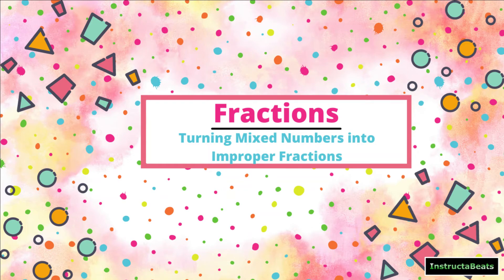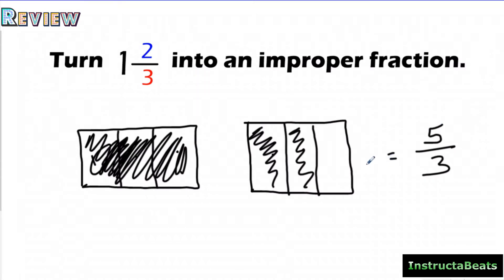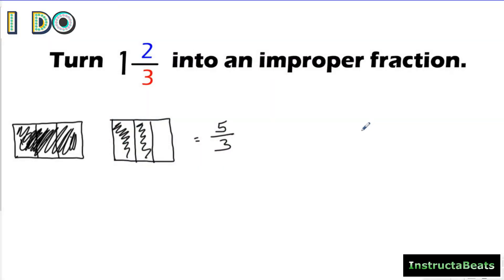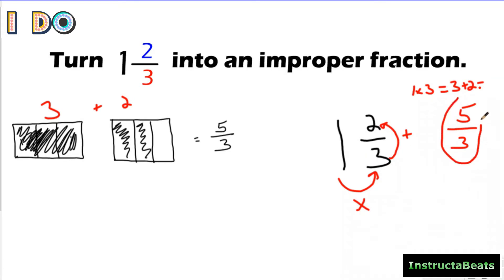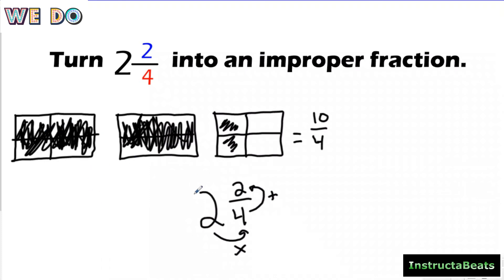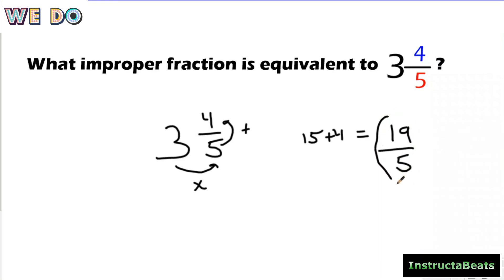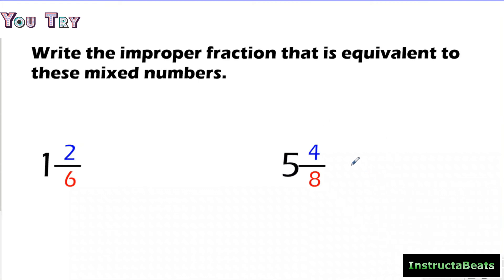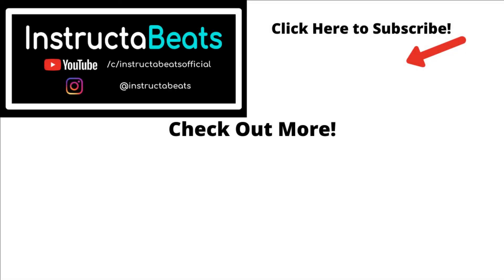Turning Mixed Numbers into Improper Fractions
Teachers!  In this video lesson we discuss turning or converting mixed numbers into improper fractions.  Guided practice is included!  Be sure to use InstructaBeats resources for your classroom!